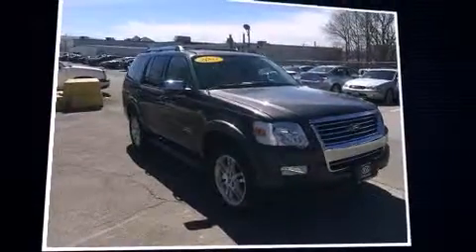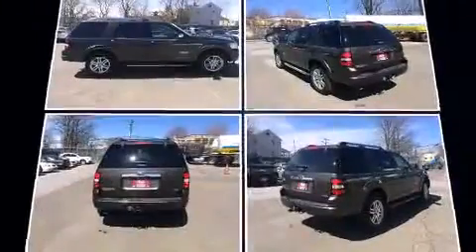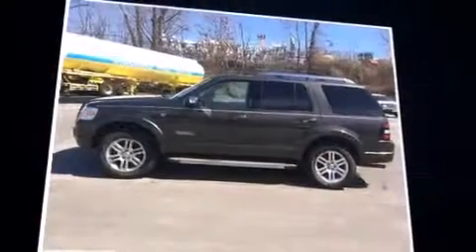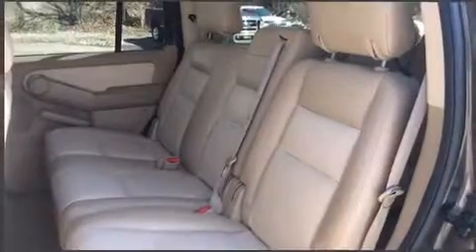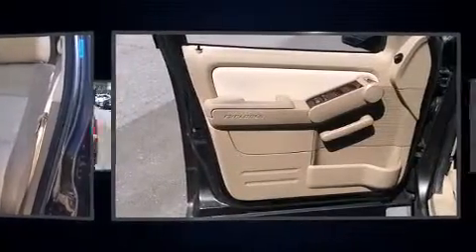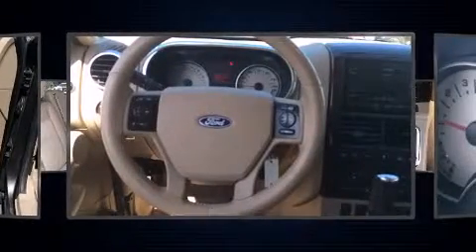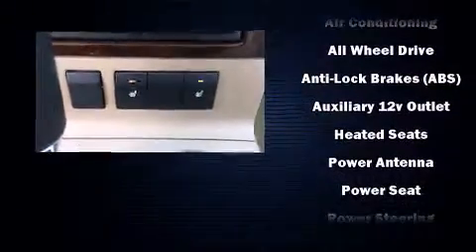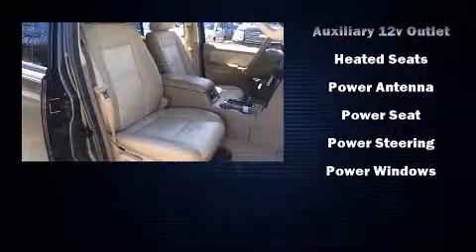2007 Ford Explorer Limited V8 in Stamford, CT 06902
Outstanding design defines the 2007 Ford Explorer. A 4.6 liter V-8 engine pairs with a sophisticated 6 speed automatic transmission, and for added security, dynamic Stability Control supplements the drivetrain. Four wheel drive allows you to go places you've only imagined. All of the premium features expected of a Ford are offered, including: front and rear reading lights, power front seats, front dual-zone air conditioning, tilt steering wheel, remote keyless entry, a trailer hitch, and seat memory. Third row seats provide an even greater maximum passenger capacity. Premium sound drives 7 speakers, providing you and your passengers a sensational audio experience. Ford ensures the safety and security of its passengers with equipment such as: dual front impact airbags, head curtain airbags, traction control, a panic alarm, and 4 wheel disc brakes with ABS. We have the vehicle you've been searching for at a price you can afford. Please don't hesitate to give us a call.